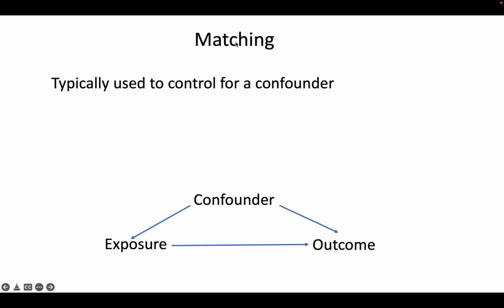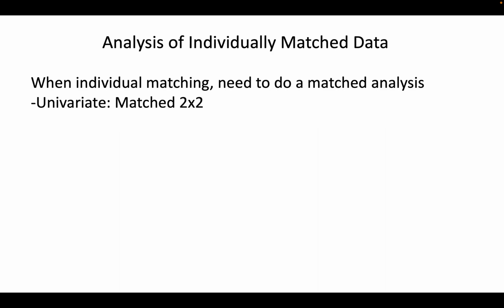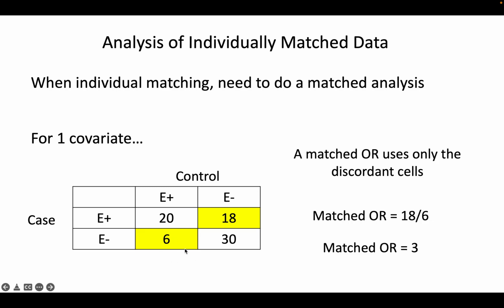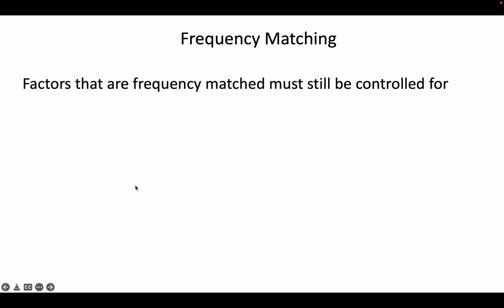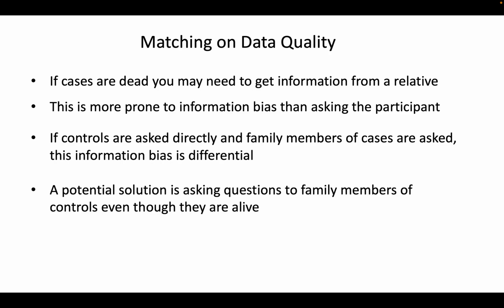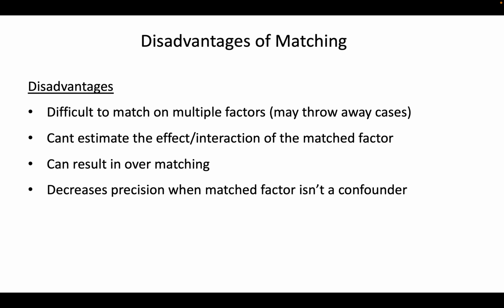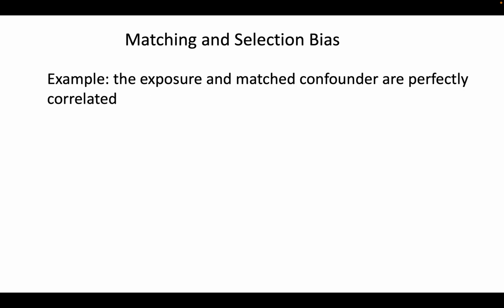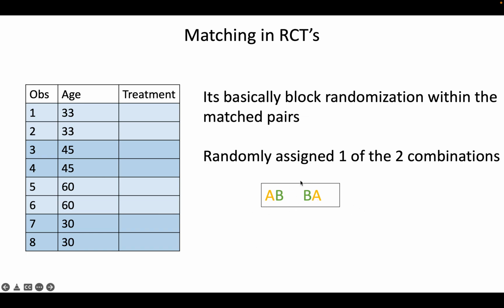Matching in case-control study